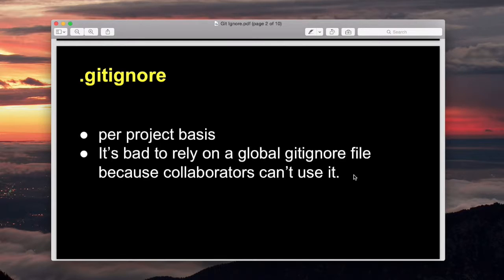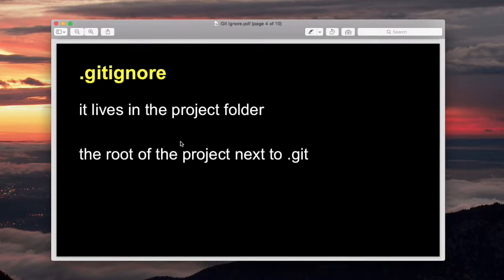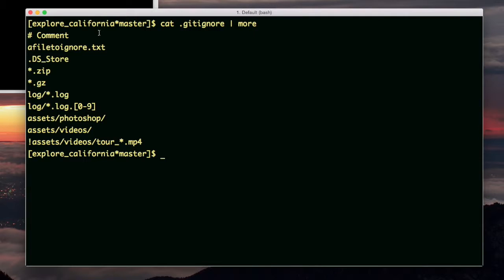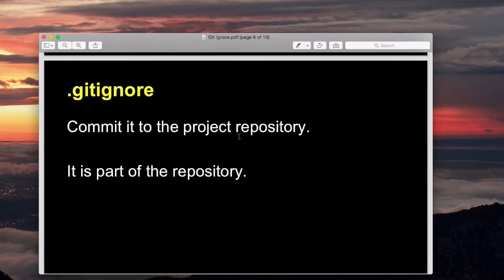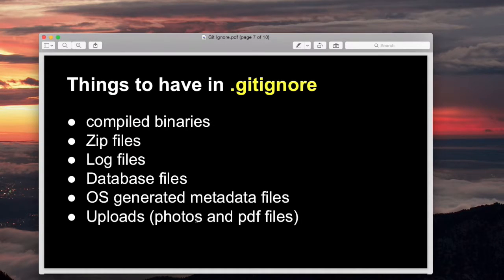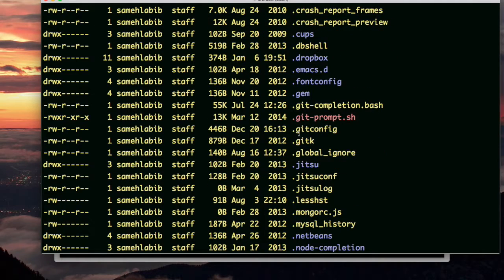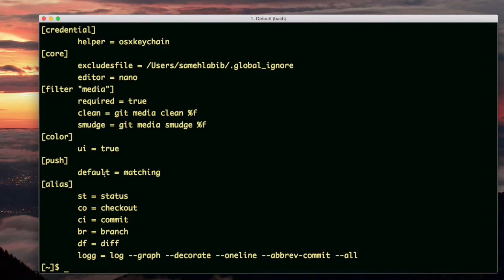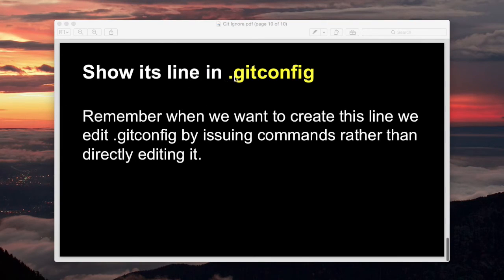Git Ignore (Summary for BusCompanyX)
Later on I added web/config.php to .gitignore. See its related video where I talk about doing git rm --cached on config.php